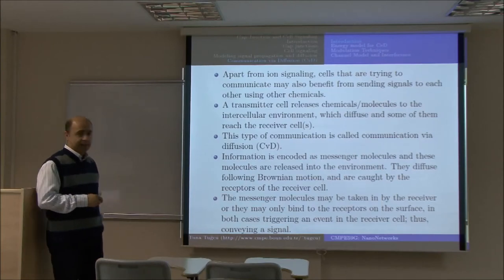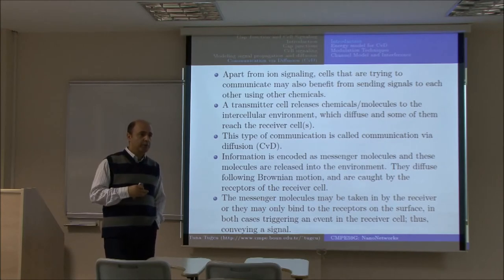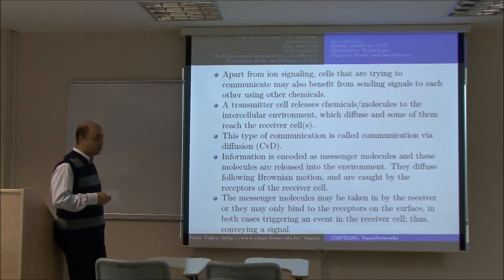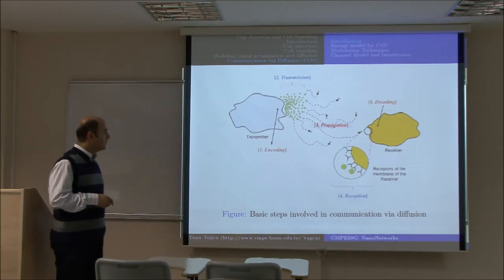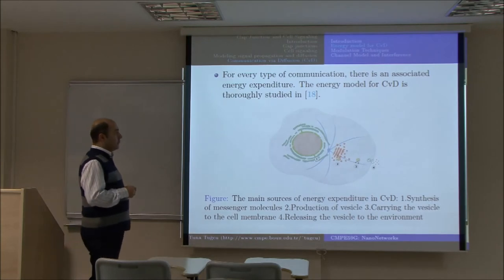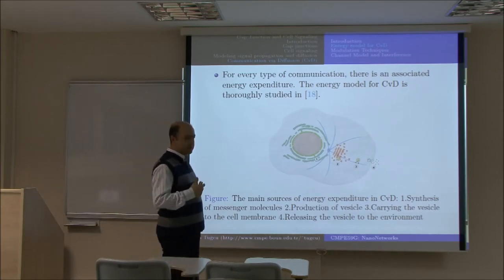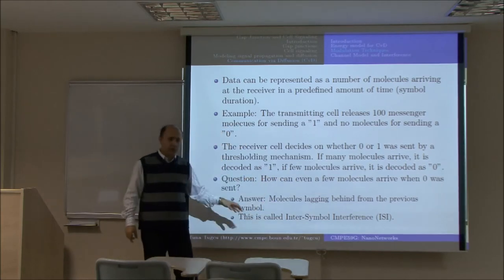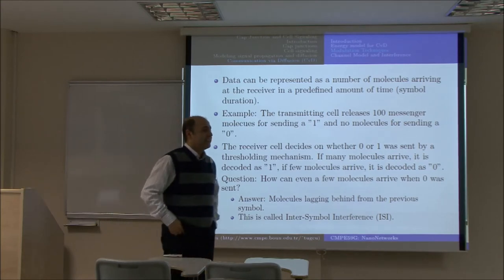(OLD) CmpE59G - NanoNetworking (Lecture 7)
NOTE THAT THESE ARE MY OLD LECTURE VIDEOS. YOU CAN ACCESS THE NEW VIDEOS BY SEARCHING FOR "CmpE59G (Fall2013): NanoNetworking" IN YOUTUBE.

This is the seventh lecture in NanoNetworking. In this lecture, we discuss Communication via Diffusion (CvD) in more detail. We propose the first energy model for CvD and also discuss basic concepts such as inter-symbol interference in CvD and selection of symbol duration. We introduce Concentration Shift Keying (CSK), Molecular Shift Keying (MoSK), and study the effect of co-channel interference in CvD.

You may also follow the Facebook Group named "CmpE59G.NanoNetworking" for the discussions.